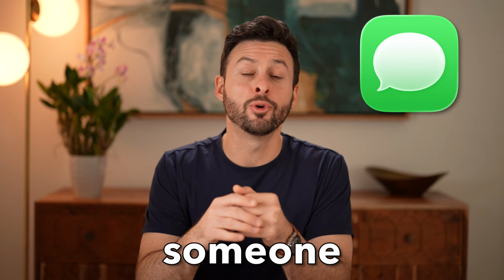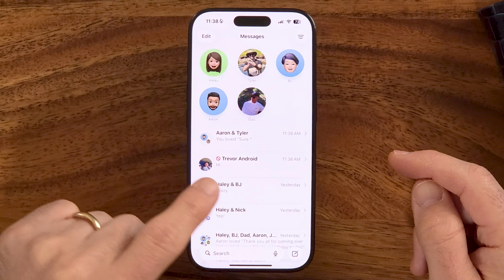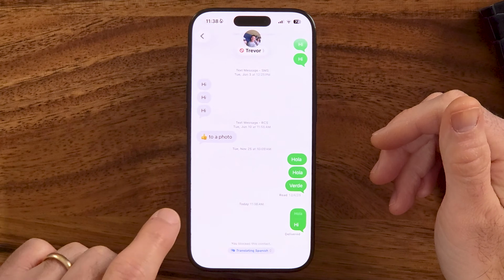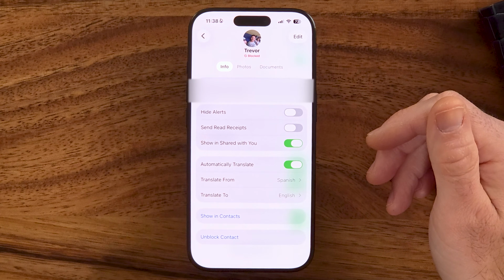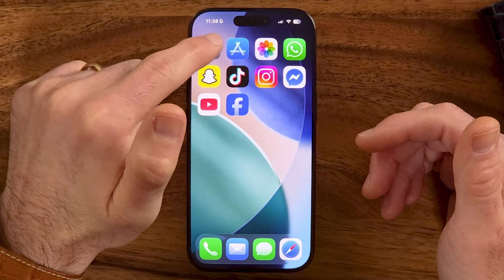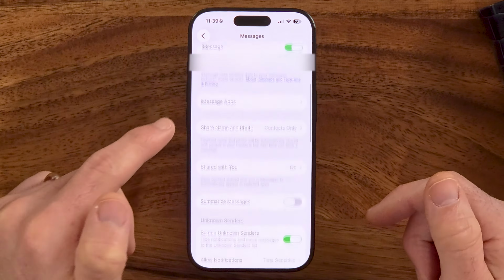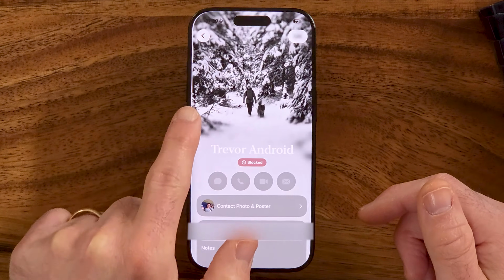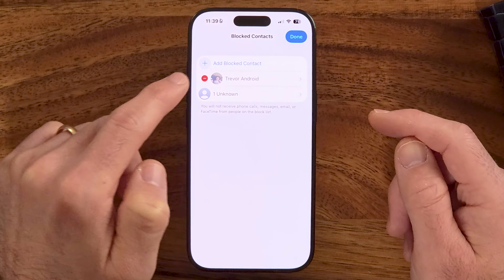How To Unblock Someone On iPhone Messages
Here's how to unblock someone on the messages app on your iPhone so you can text them and they can text you again.